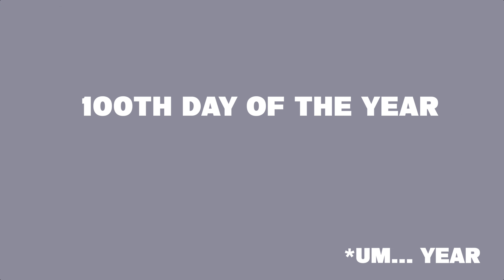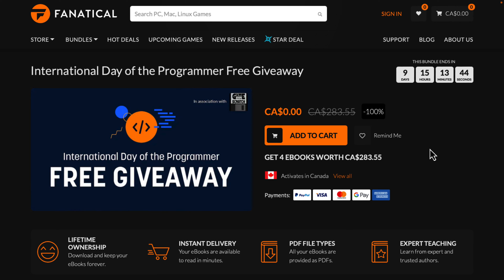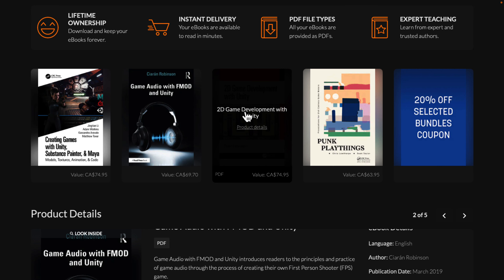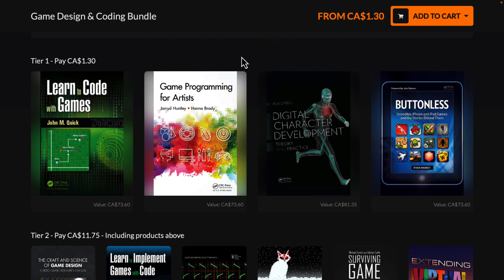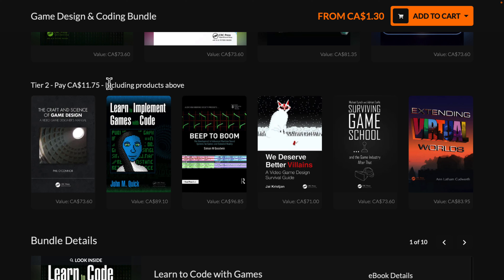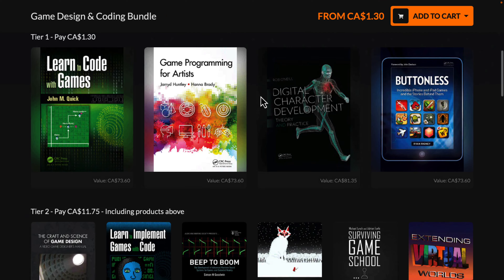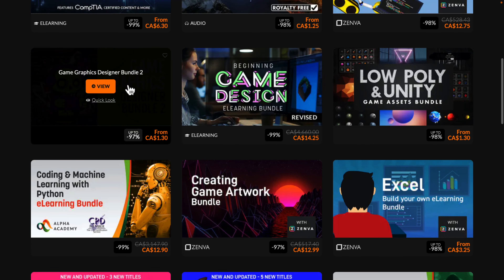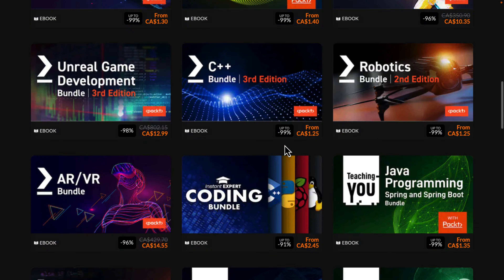Free GameDev Books! -- Programmer Day Gift from Fanatical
Today (Sept 13th) is international programmer day and to celebrate Fanatical are giving away 4 game development themed books.  No strings attached, completely free.

They of course also have bundles of interest to game developers (and other kinds of developers) which we cover as well.